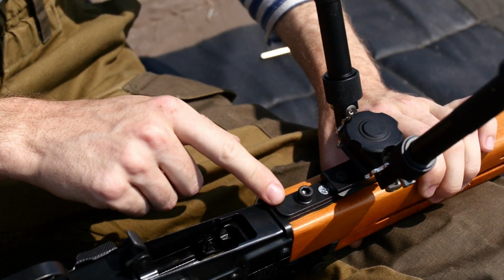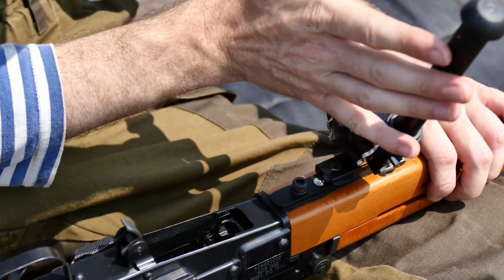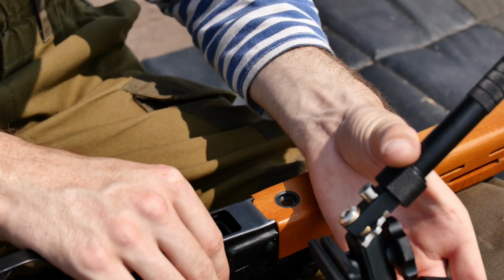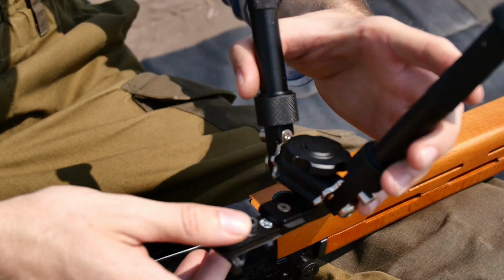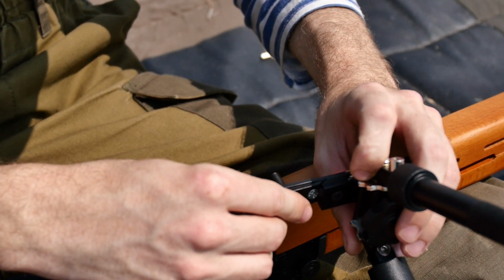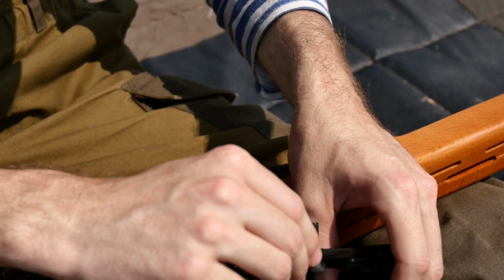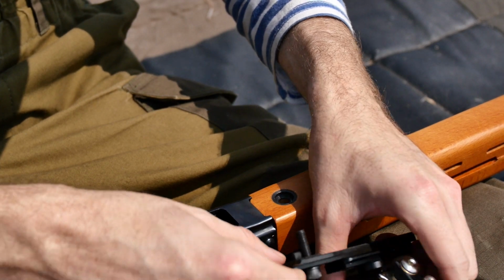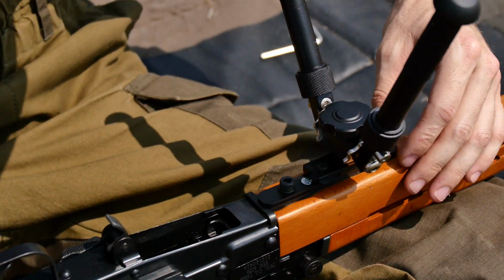Type 81 SR Bipod Adapter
An overview of the 3 Bar D Productions Type 81 SR Bipod Adapter.

0:00 Intro
1:35 What is it ?
2:40 A basic description of installation

Cameras Used:
-Panasonic GH4